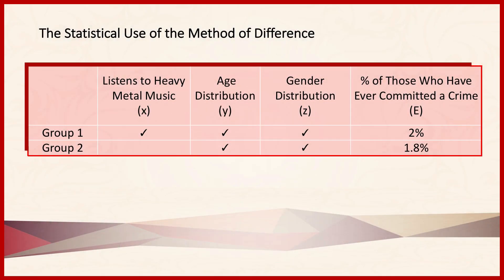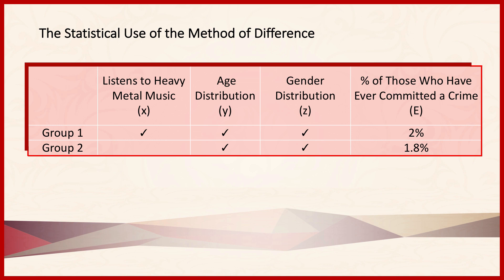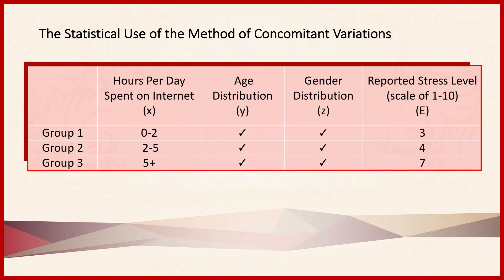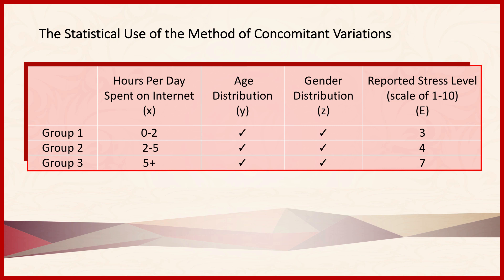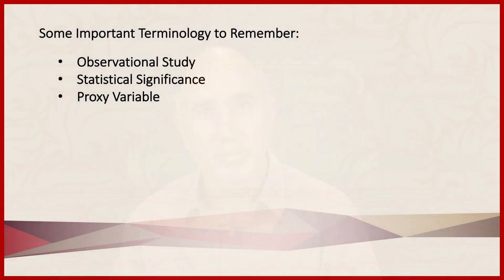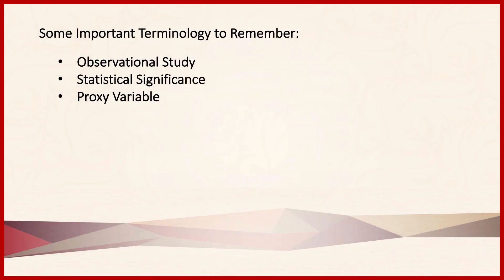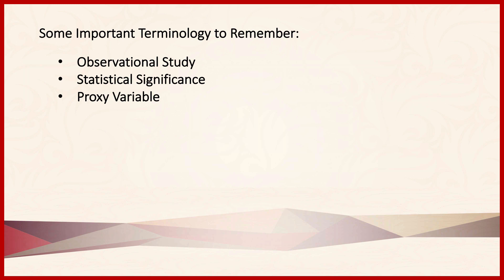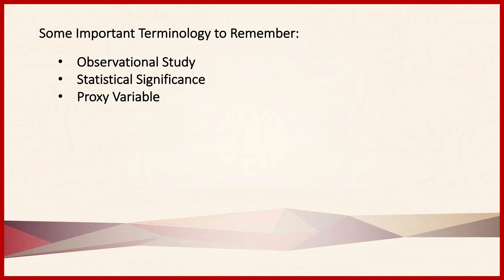Section 5.4 The Statistical Use of Mill's Methods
Most causal relationships are more complex than those presented in previous sections. We thus need to the statistical application of Mill's Methods, which allows us to consider cases where an independent variable is neither necessary nor sufficient to bring about an effect.